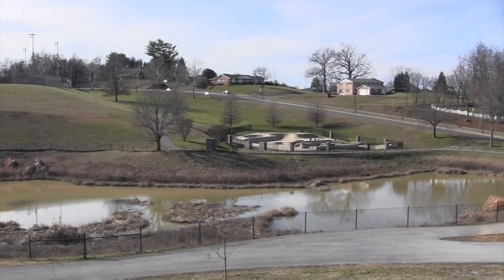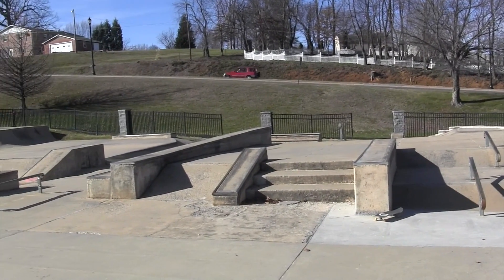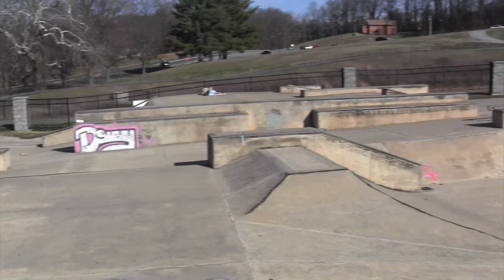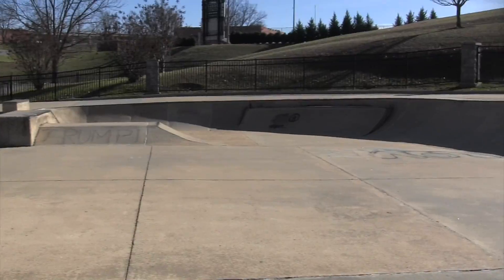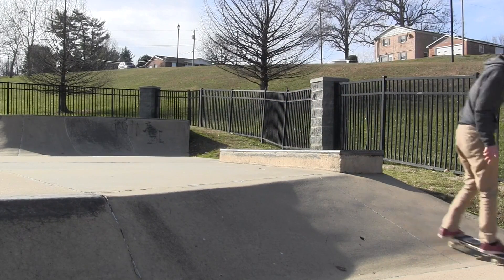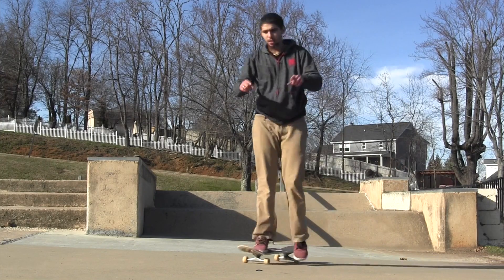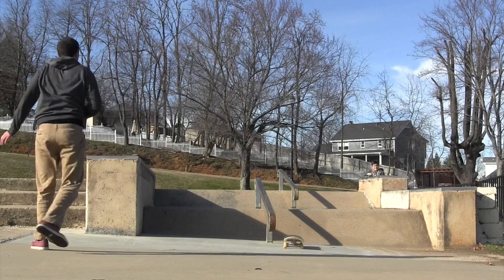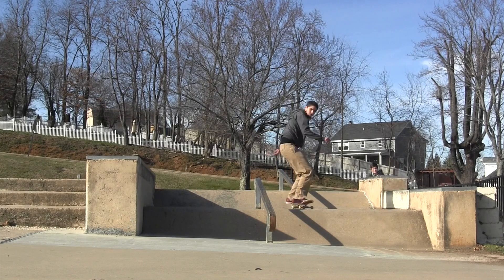Liberty Bell Skate Park - Walkthrough | Johnson City, Tennessee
Here's a little view of the Liberty Bell Skate Park in Johnson City, skate park.
It's an older park so the ground is a little chunky in places and there are some cracks to be avoided.  Being an older park it also seems like it was kind of randomly designed, which can be good and bad.  Some things are weird to skate but to me makes it feel like a fun street spot.  Hope you enjoy this kind of informative video and let me know if you like this or want to see anything else like this.